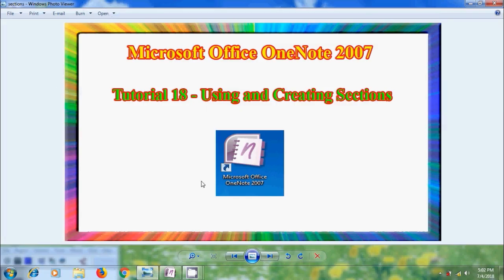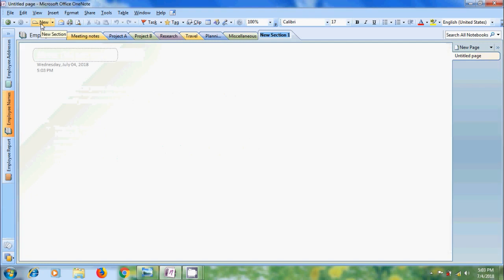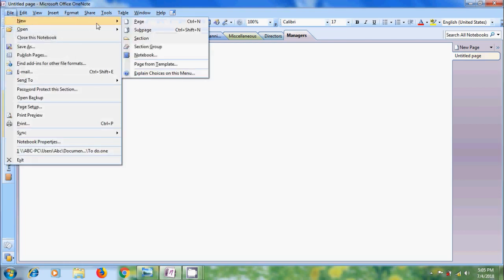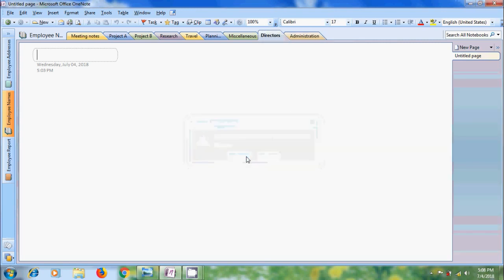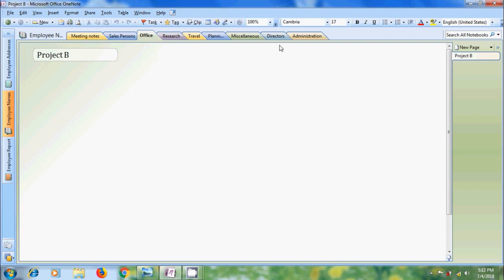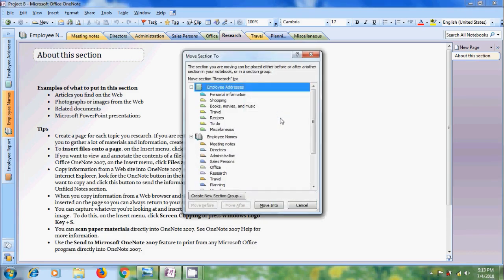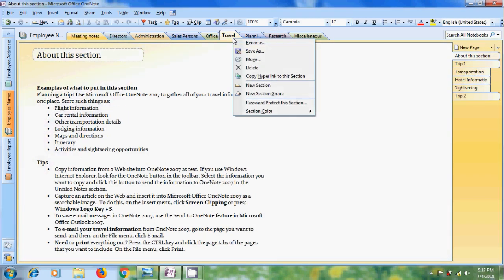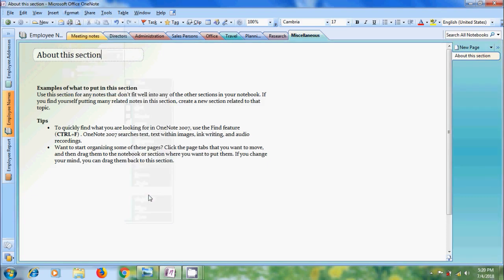Microsoft OneNote 2007 - how to use and create sections in onenote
In this tutorial, I have shown how to use and creating sections, deleting the sections, renaming the sections and changing the sections color code in Microsoft Office Onenote 2007.